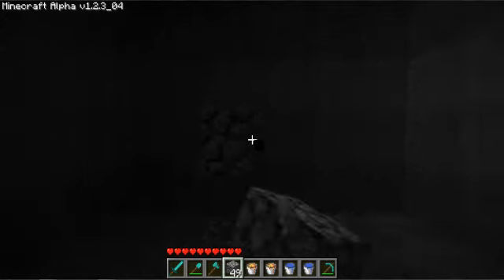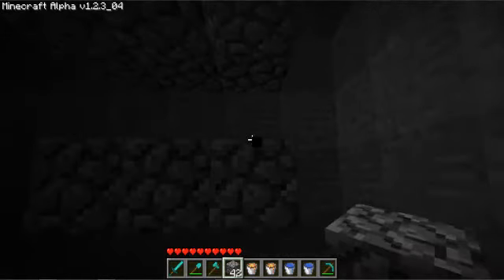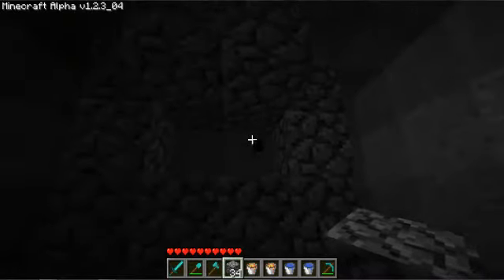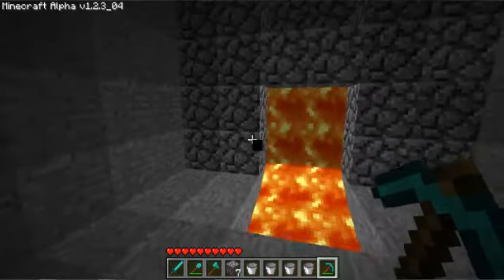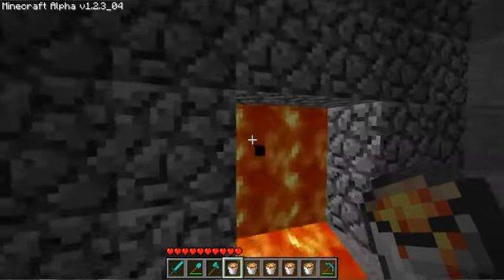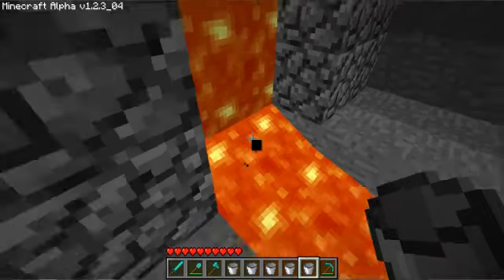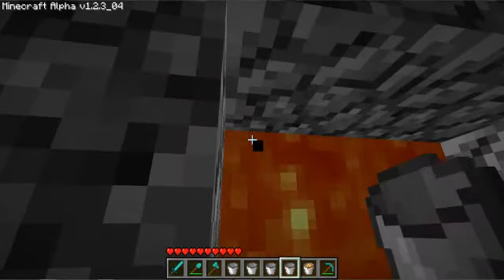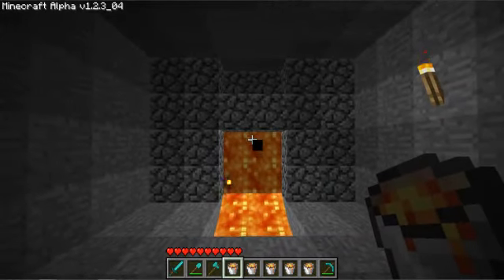Working Infinite Lava spring (No longer working)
I was just trying out a new format for a cobblestone factory when i noticed this happened. as far as i know this is the fastest way of getting infinite lava in SMP minecraft. the dimentions are 6x4x3. thanks for watching rate comment and subscribe.